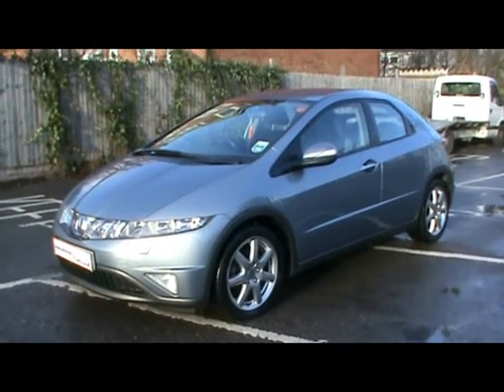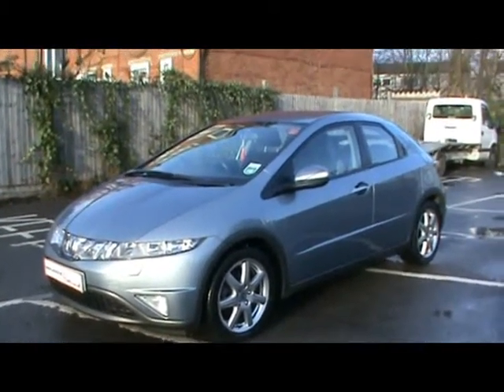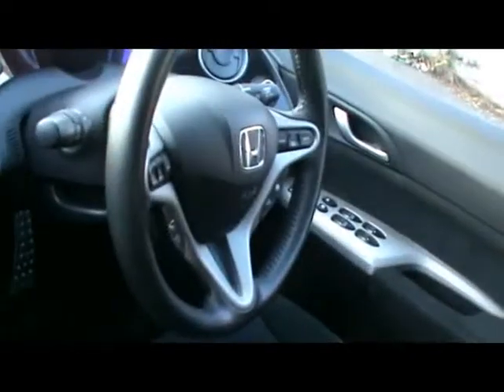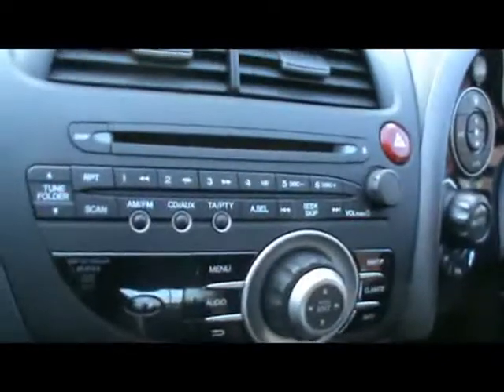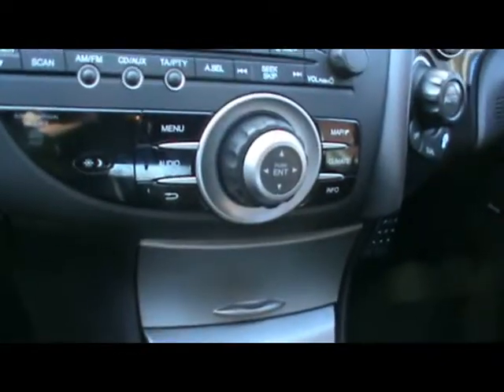Honda Civic For Sale In Portsmouth.mpg